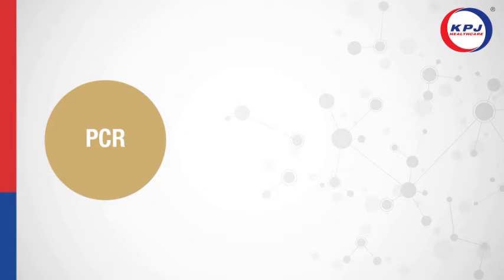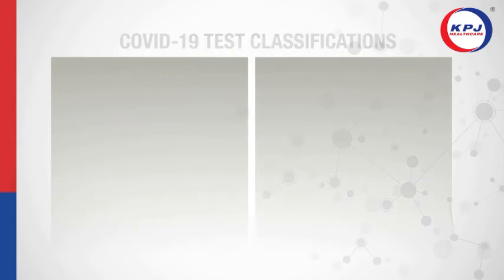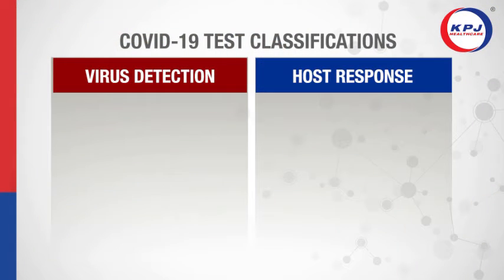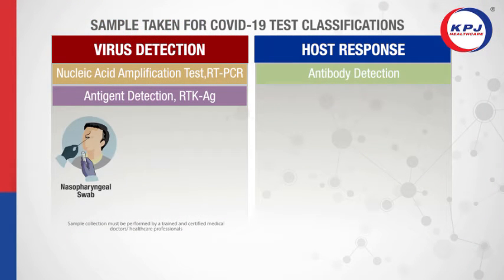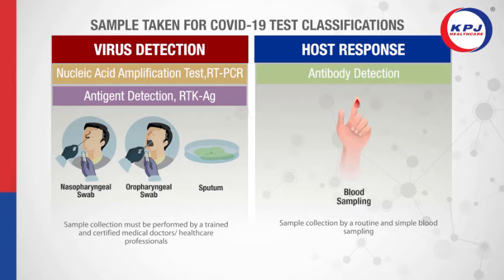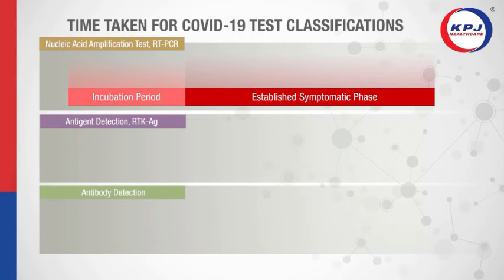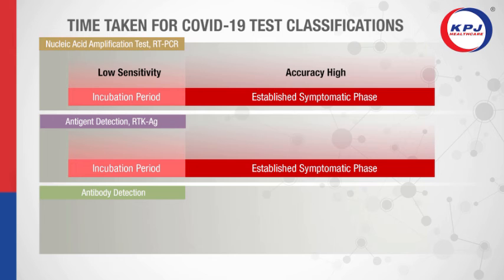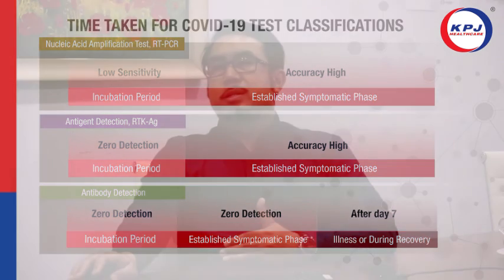Understanding The Different COVID19 Screening Test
As there many different COVID-19 screening test in the market, how much do we know about it. We have our expert Dr Muhammad Nazri, Medical Microbiologist, Lablink (M) Sdn Bhd providing an insight on it.

Stay Strong, Stay Healthy, because We “Care For Life”.